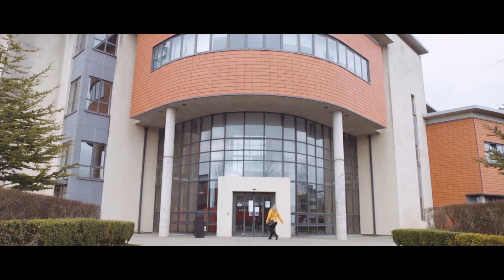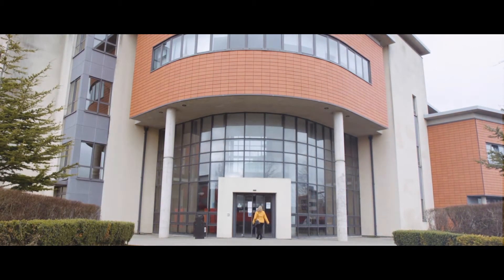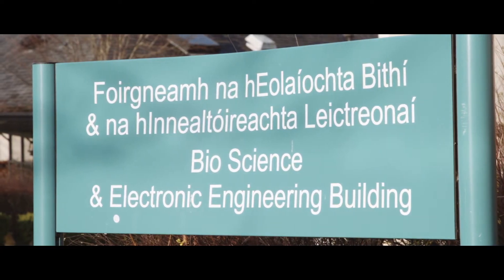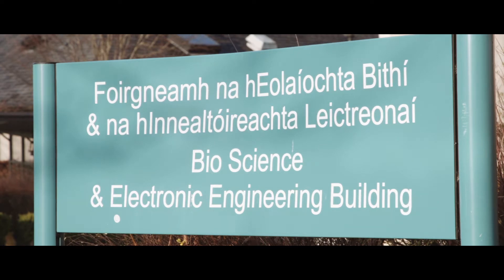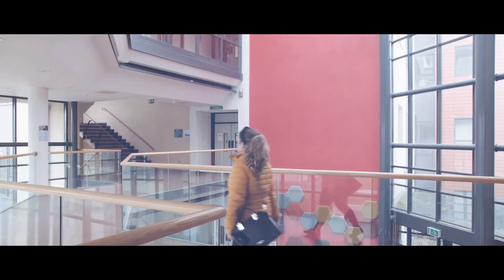Orla Higgins | MSc Immunology & Global Health| Maynooth University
This programme represents an innovative development in higher degree options in the biological sciences. It is targeted at biological and health science graduates who are interested in the major challenges in health and development today and who wish to broaden their understanding of immunology, its importance in global health and the factors that impact on immunological intervention strategies in health and disease. An important component of the course covers emerging and reemerging diseases including diseases of poverty